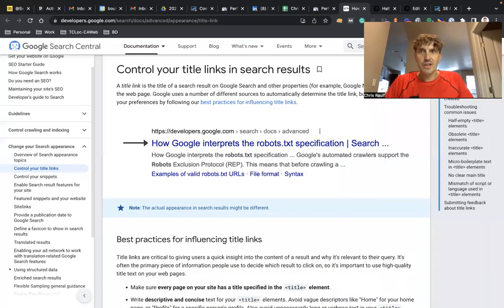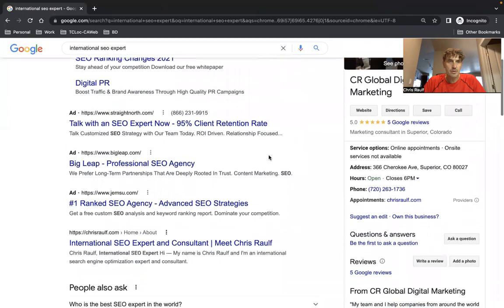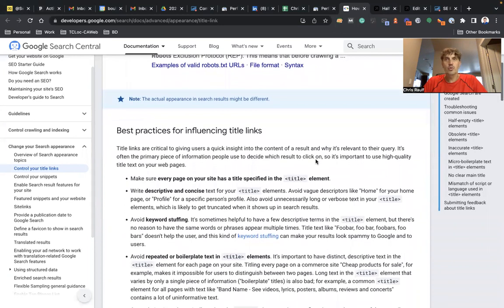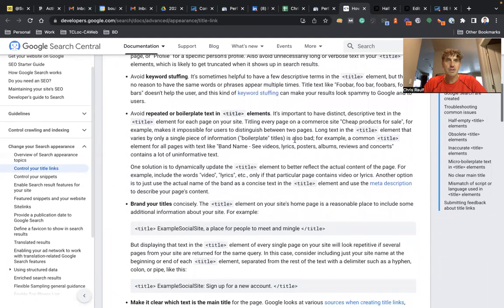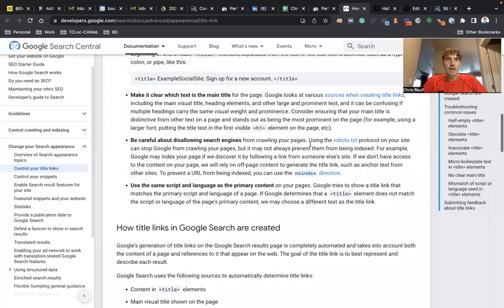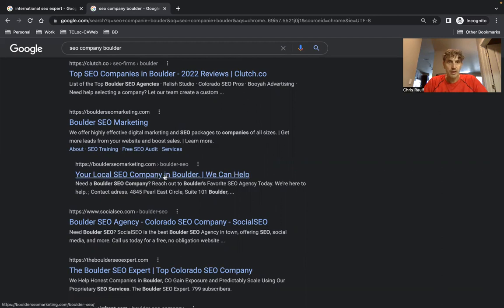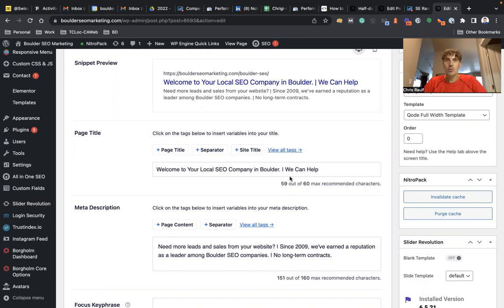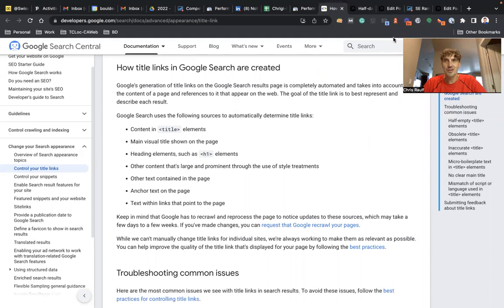What Are Title Links And How To Control Them In Google Search Results | Friday SEO Tip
In this video, you will learn what Title Links are, how to create and optimize them, and how to control them in Google search results.

Google Search Central Article - Control your title links in search results

Use SE Ranking to inventory your website's pages and to check the content of your Title Links.